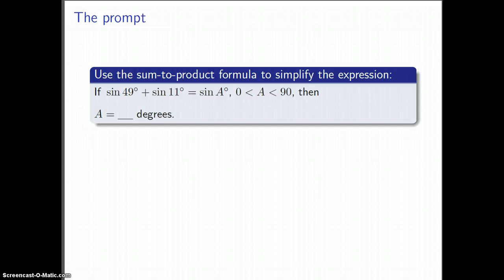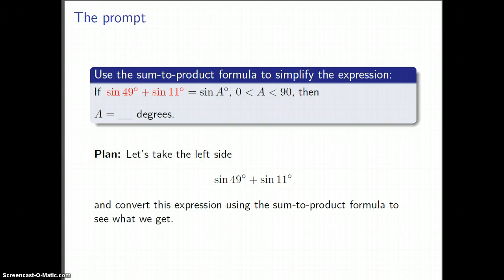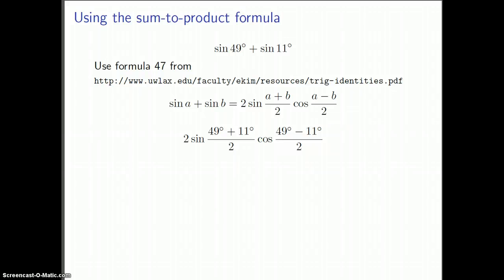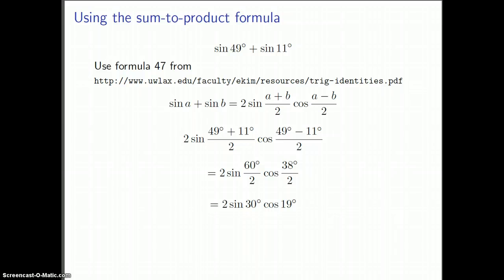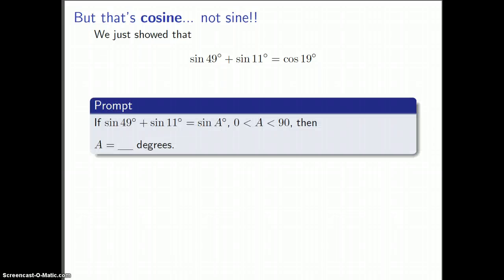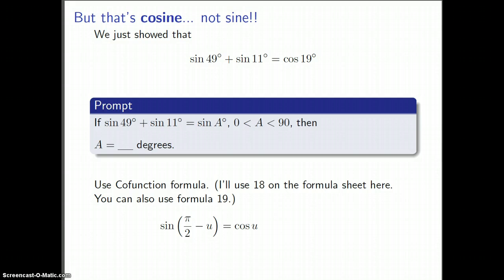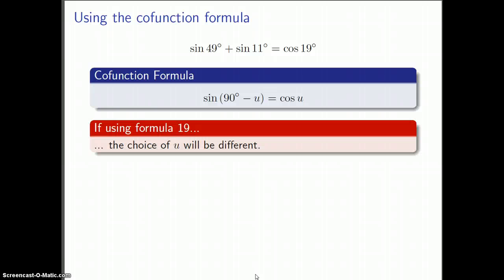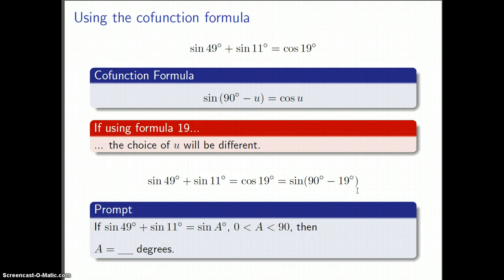ww13: Problem 5